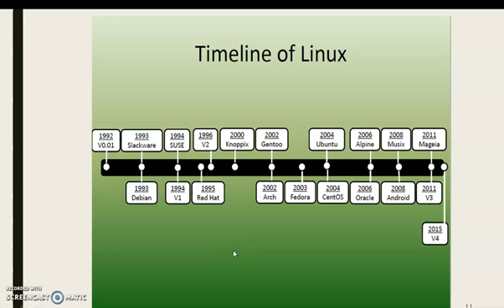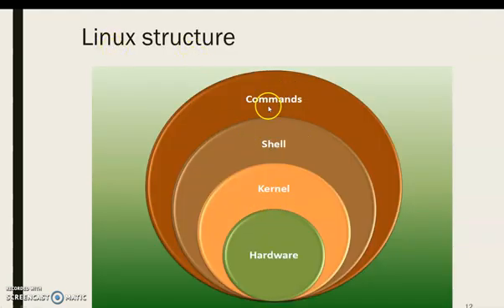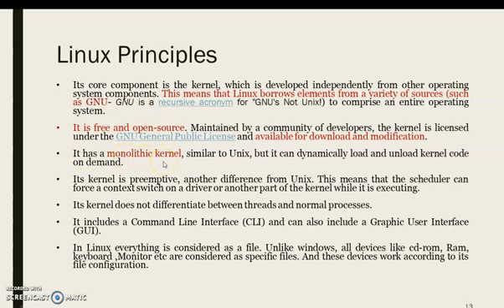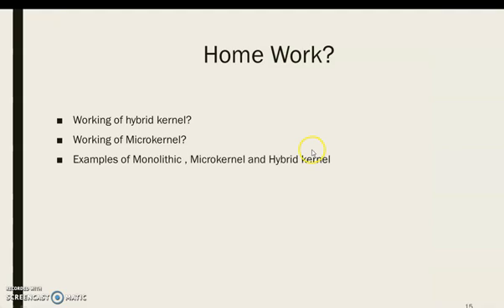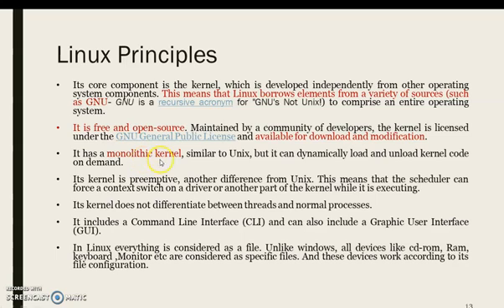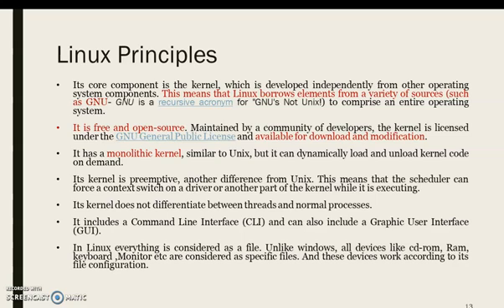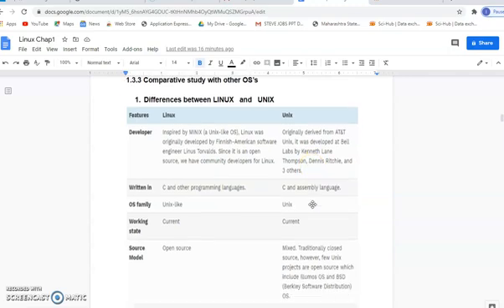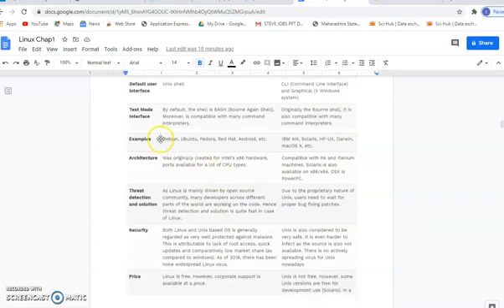Linux Principles, Difference between Linux and Unix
Linux Structure, Distribution Of Linux,Linux Principles, Difference between Linux and Unix